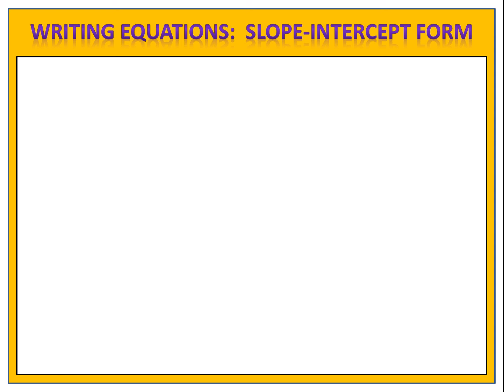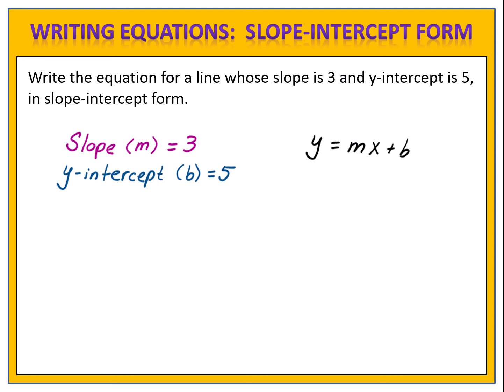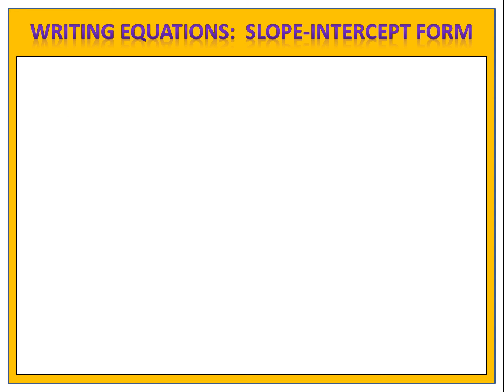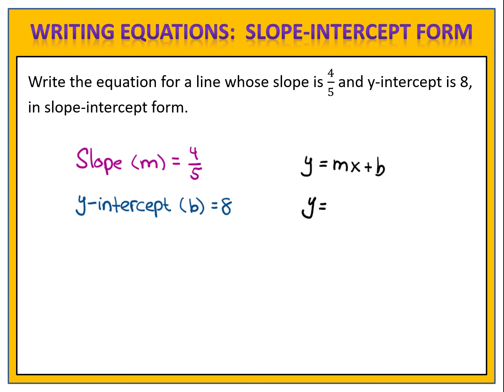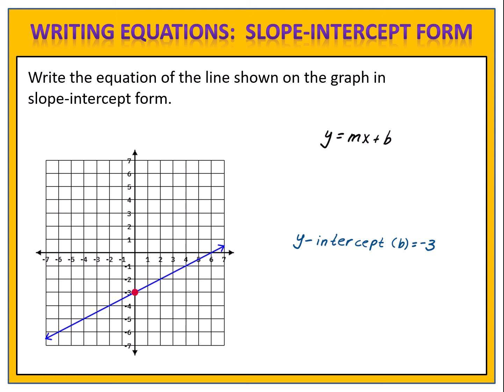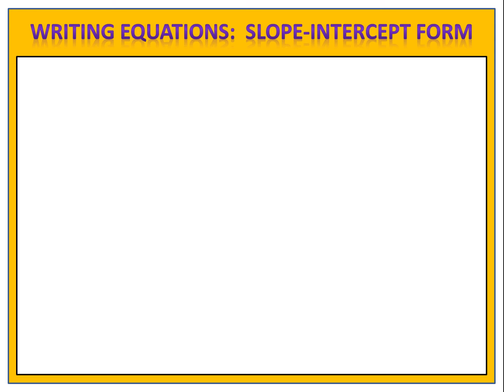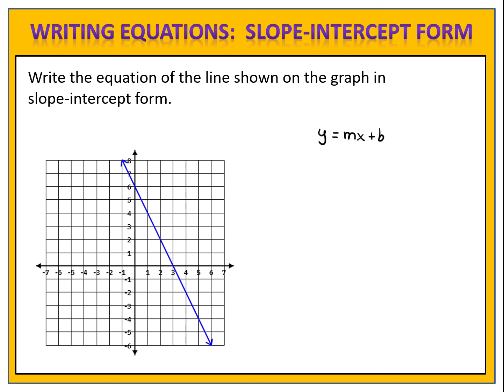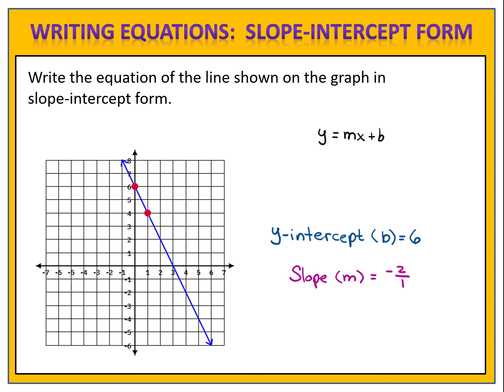Linear Functions: Writing Equations of Lines (Part 1)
Learn how to write the slope-intercept form of a linear function when given the slope and y-intercept, or when given a graph.  This is the first in a four-part series on writing equations of linear functions.